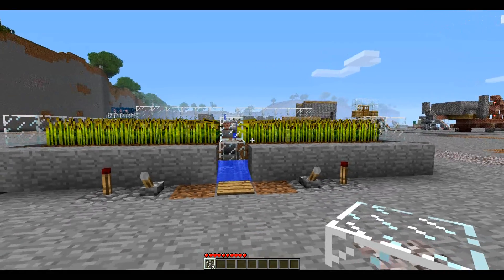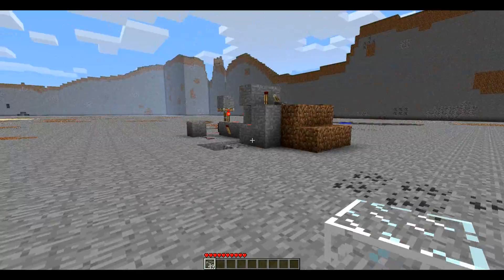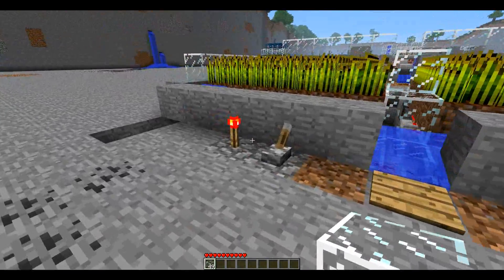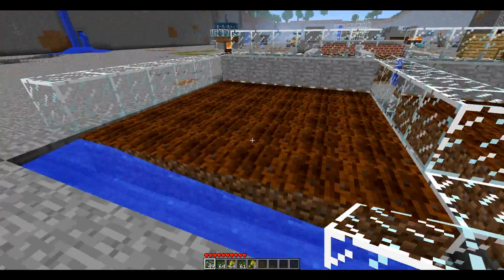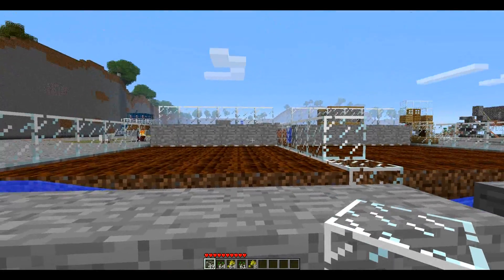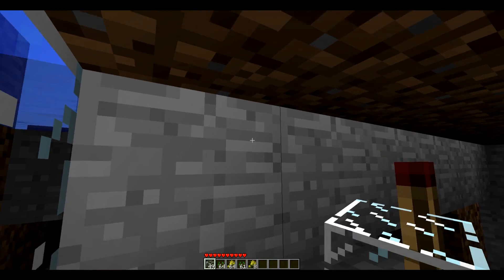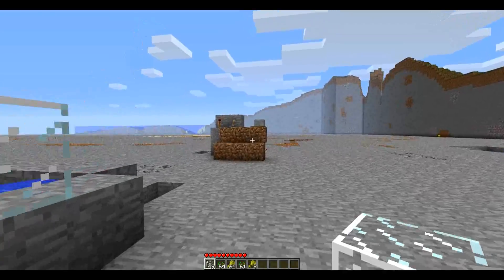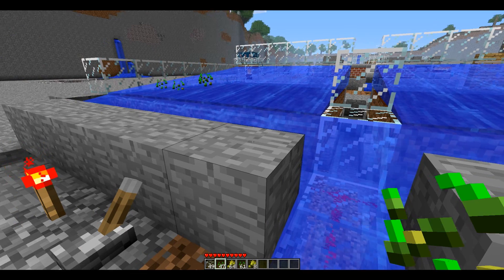[daDonn's Designs] Automated Wheat Farm - w/Pistons and Redstone Circuitry!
This is my design for an automated system for harvesting wheat - but it's a bit different to all the other such farms you may have already seen. This one incorporates redstone logic gates :P.